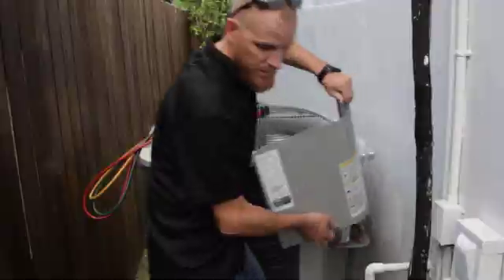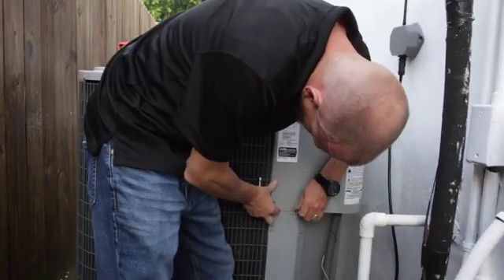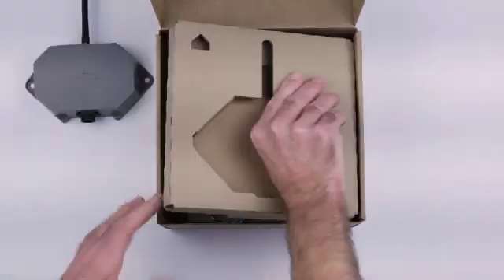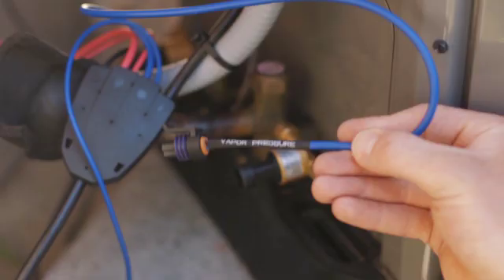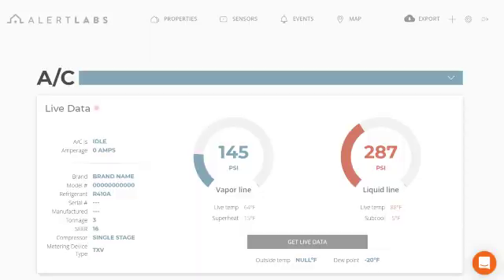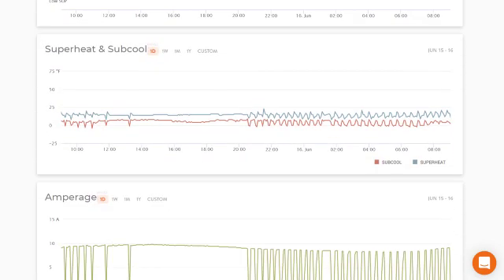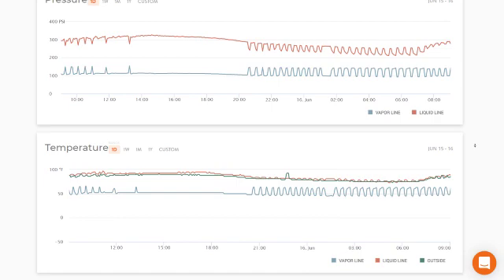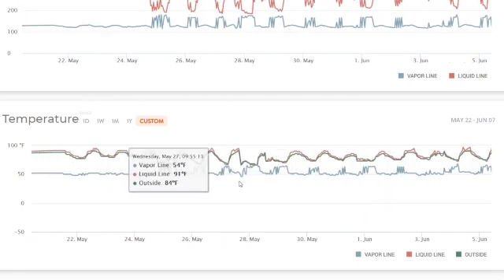Diagnose A/C Problems Smarter with Remote A/C Diagnostics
The Sentree A/C Monitoring System is helping Brian Ivester, Co-owner Andersen Heating & Cooling, diagnose A/C problems faster.